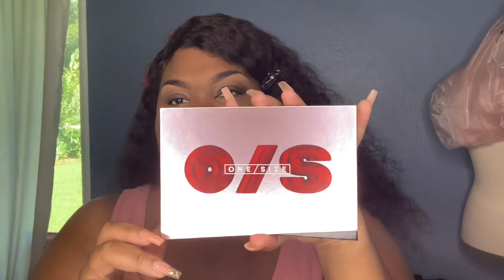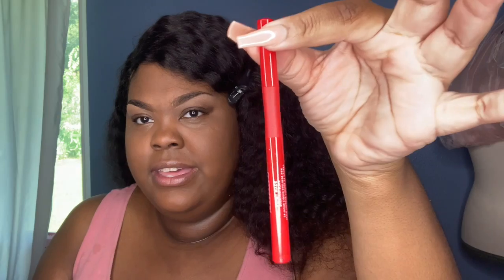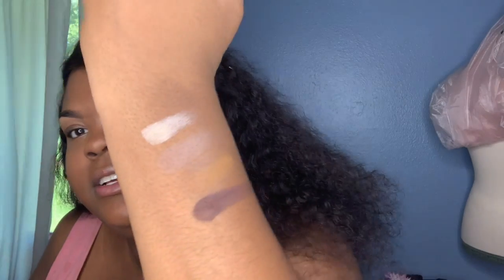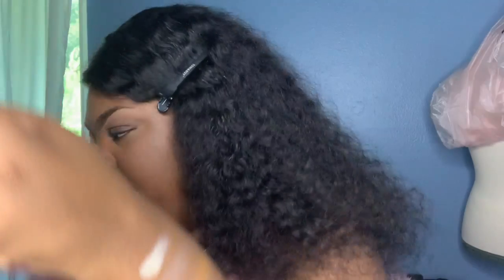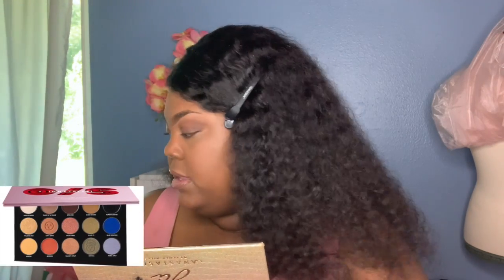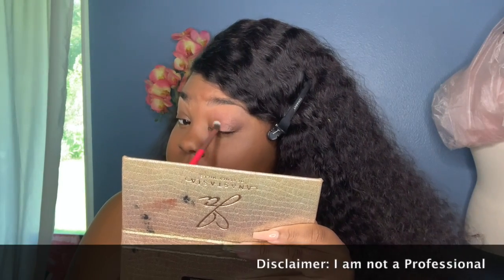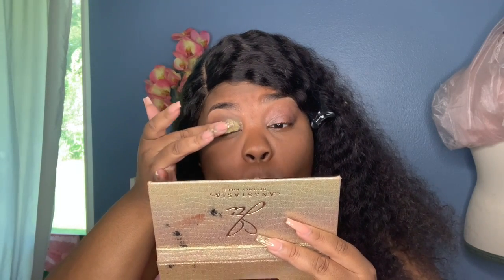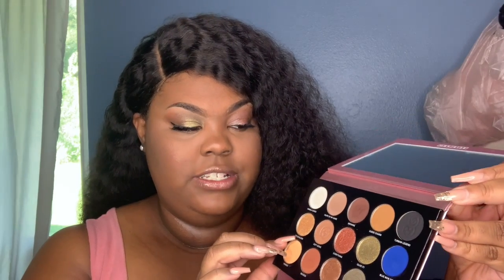Patrick Starrr Visionary Collection | One Size Beauty by Patrick Starr Palette Giveaway (Closed)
Patrick Starr One Size Beauty

2.Follow IG
, IG Handle , and proof of follow  on Twitter or IG
Ends August 18,2020